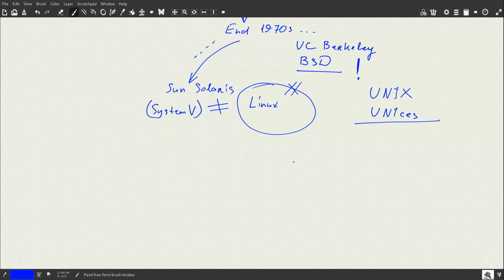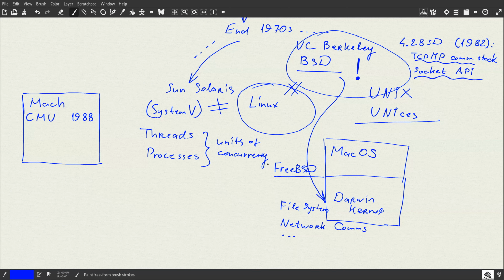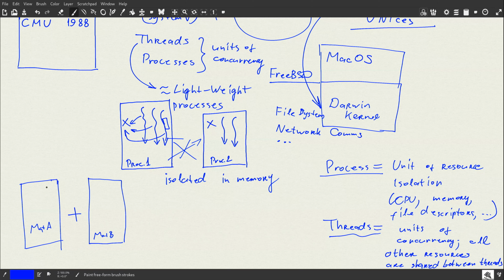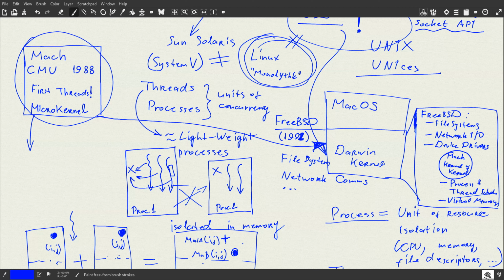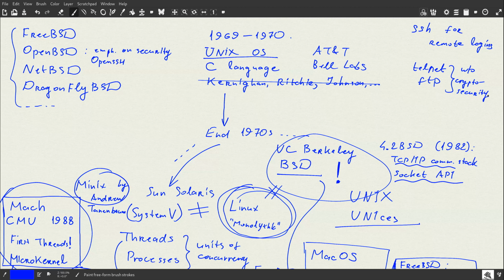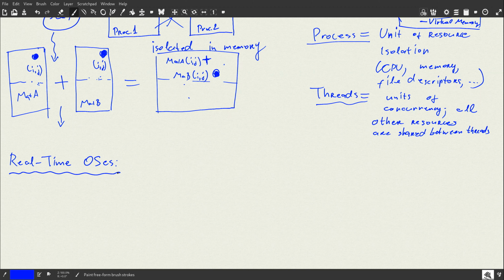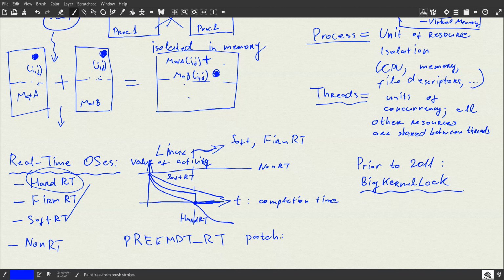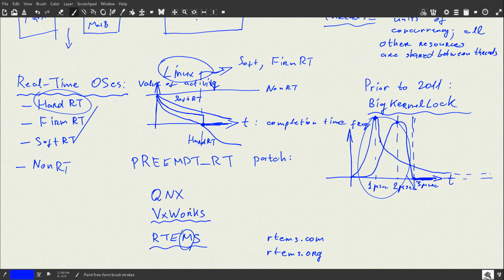Formally-Verified Operating Systems, Lecture 2, Innopolis University, 02.04.2021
More on Families and TimeLines of Modern OSes